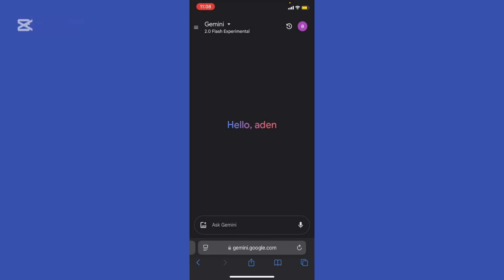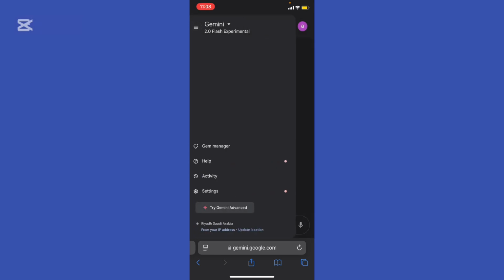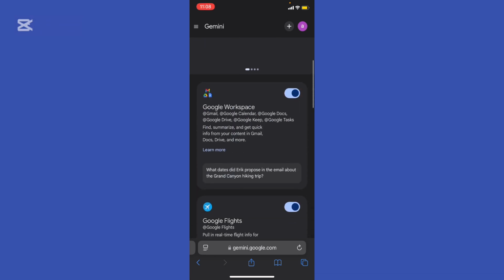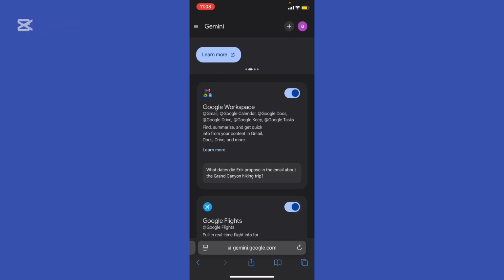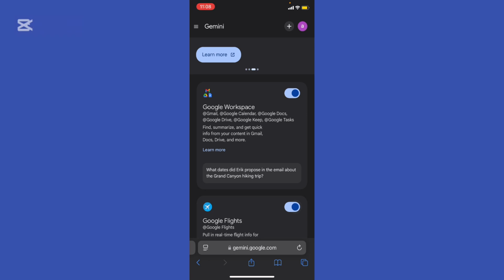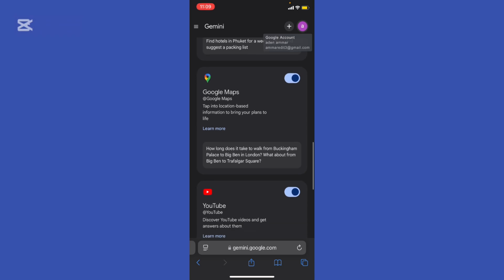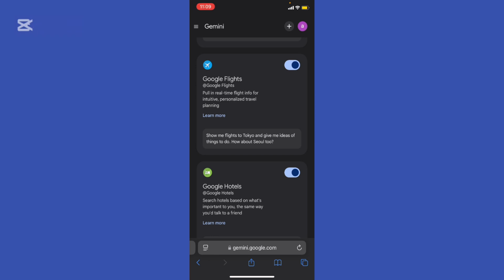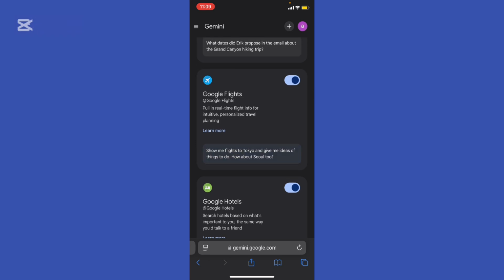How to integrate gemini 2.0 into google workspace apps (2024)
How to integrate gemini 2.0 into google workspace apps

Learn how to seamlessly integrate Gemini 2.0 into your Google Workspace apps for maximum efficiency and productivity in 2024.

Learn how to seamlessly integrate Gemini 2.0 into your Google Workspace apps with our easy-to-follow guide. Discover the benefits of streamlining your workflow and enhancing collaboration with Gemini 2.0's innovative features. In this video, we'll walk you through the simple steps to set up Gemini 2.0 integration in Google Workspace, so you can start maximizing your productivity and efficiency today!